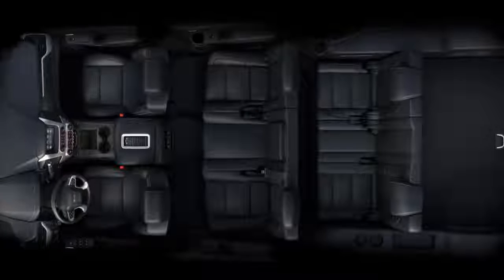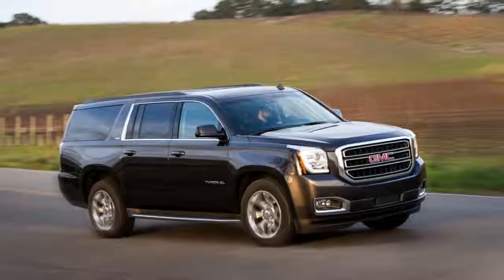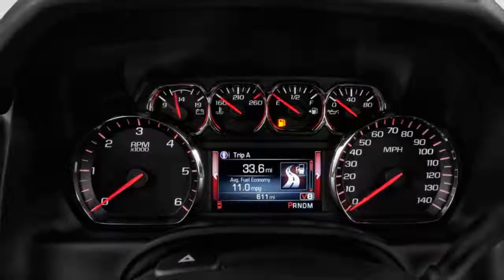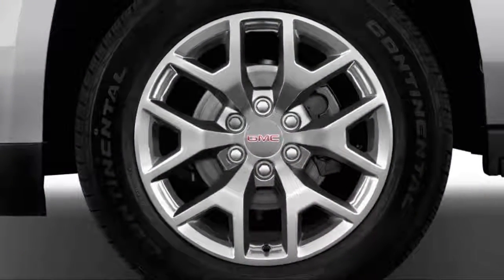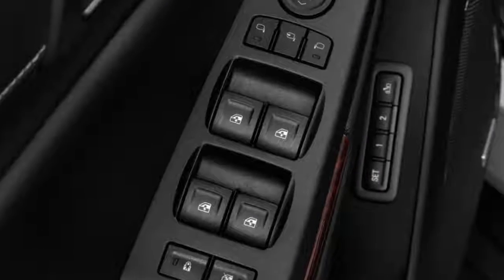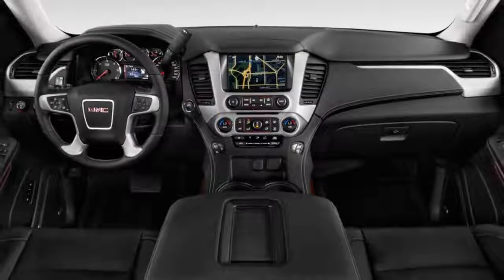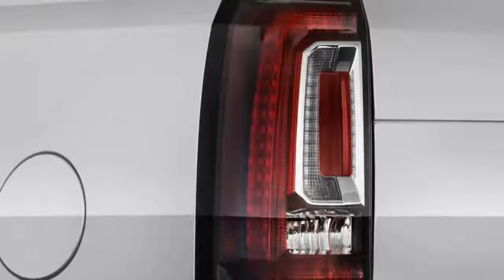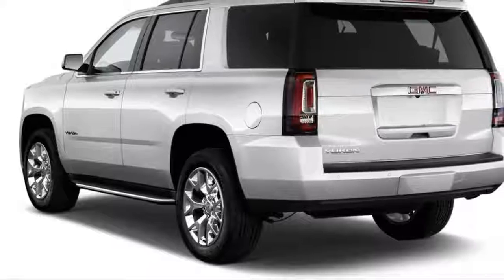2018 gmc yukon v 8 engine performance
2018 gmc yukon v 8 engine performance
for free music
2018 gmc yukon v 8 engine performance
Moretags : 2018,gmc,yukon,gmc yukon,2018 gmc yukon,2018 gmc,2018 gmc yukon denali,gmc yukon denali,yukon denali,2018 yukon,review,2018 yukon denali,denali,chevy,chevy tahoe,chevrolet,drive,speed,interior,depth,test,2017,cars,new,sound,